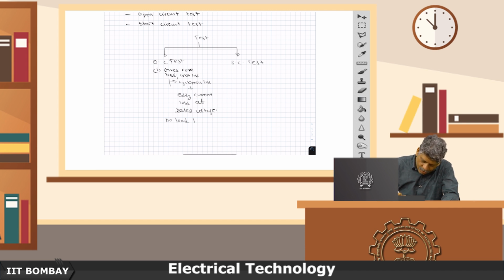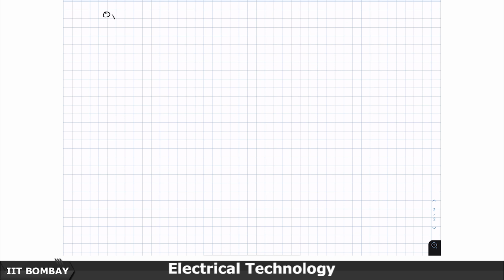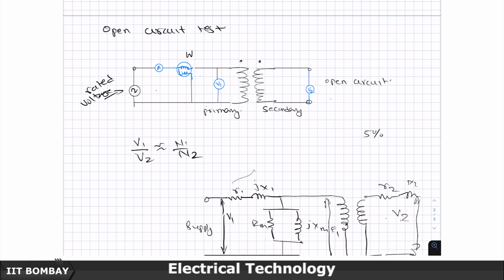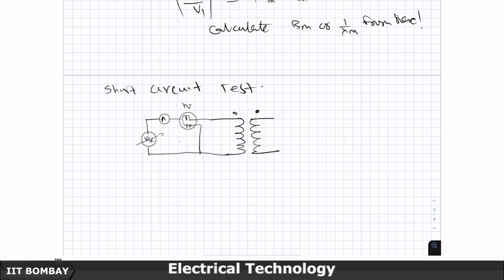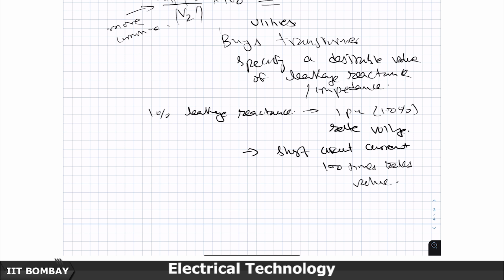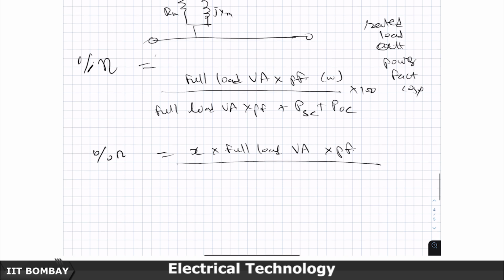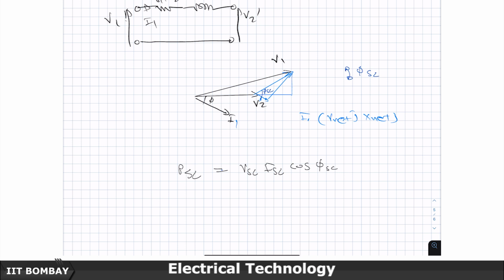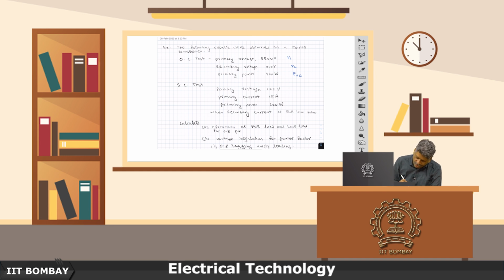Open Circuits and Short Circuit Test of Transformer